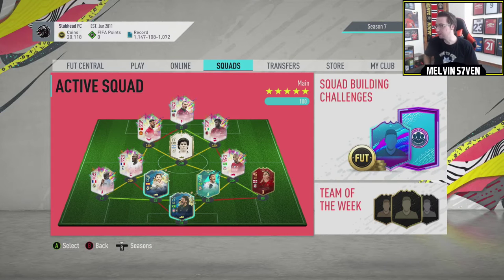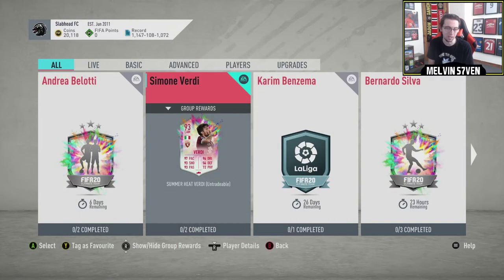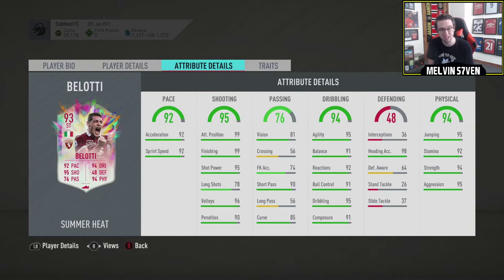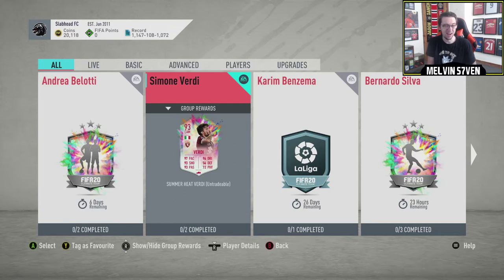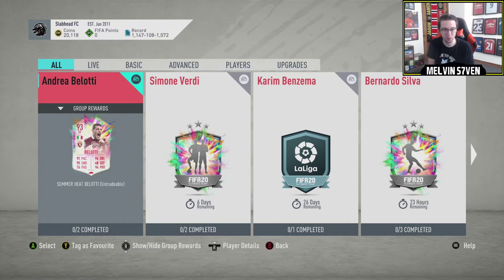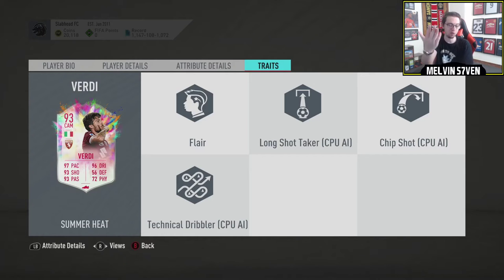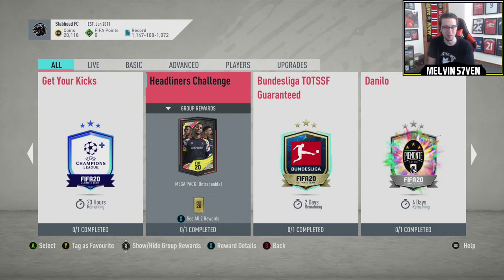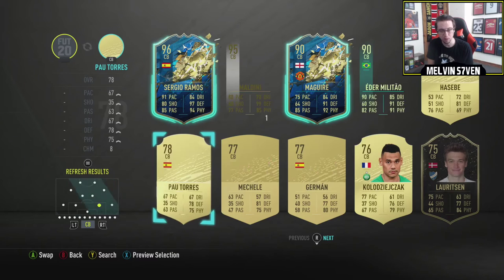DYNAMIC DUO BELOTTI & VERDI + BUNDESLIGA TOTSSF GUARANTEED SBC! - W or L? - Episode 13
EA has released Dynamic Duo SBC's for Belotti & Verdi as well as a Bundesliga TOTSSF Guaranteed SBC, is this a W or L?

I also stream on Twitch. A variety of games including Fifa 20, FM19/20, Warzone & random games like the old Harry Potter titles or new Crash games. A mix and match really!

Friday - 3-7pm
Saturday - 3-7pm
Sunday - 3-7pm